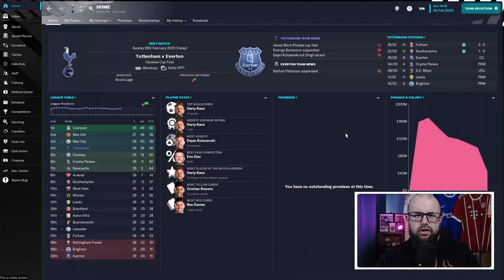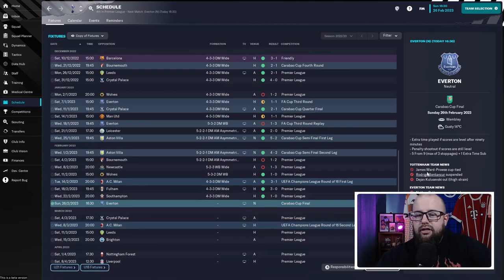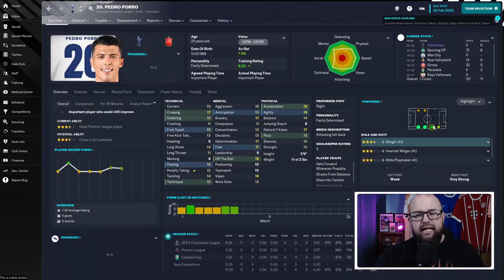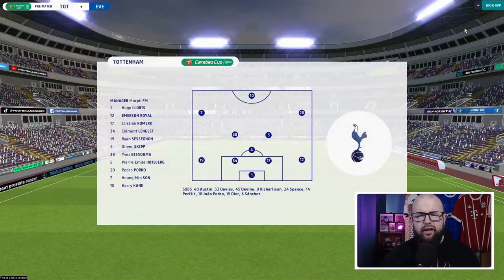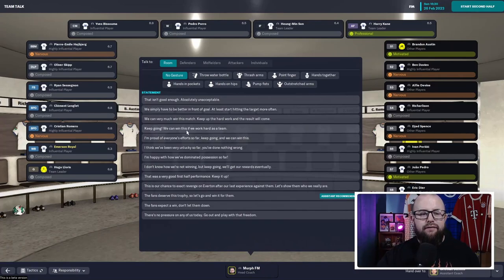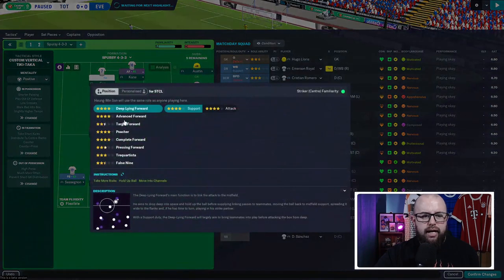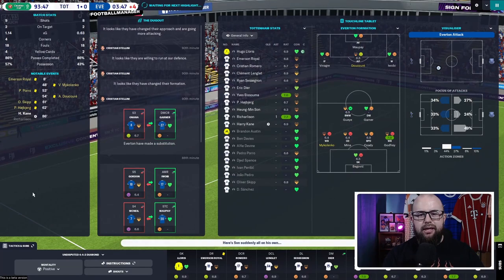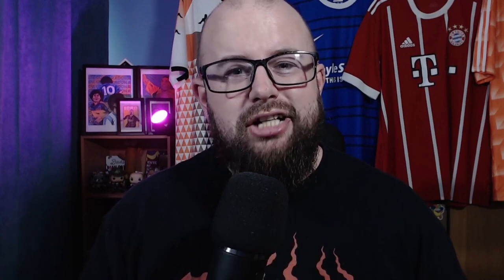TOTTENHAM HOTSPUR | #07 | FM23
📣Today I REBUILD Spurs in FM23 BETA Lets Play✅️

Welcome to Episode 7 of the Spurs Rebuild where I take over Tottenham Hotspur & have ONE SEASON to WIN IT ALL.

You can see more MurphFM content over at @Passion4FM where I post exclusive videos on their channel so check them out!📽

- About Murph FM📜
After playing Football Manager for the best part of 10 years I decided to pick up my camera & give creating videos on my favourite game ago!